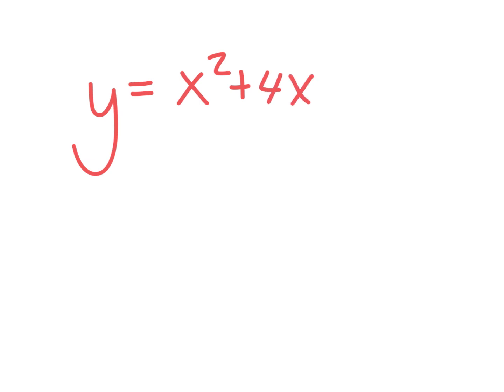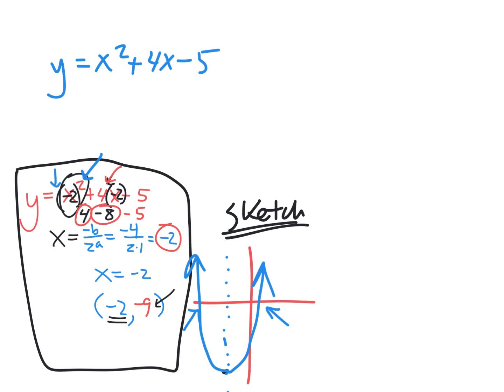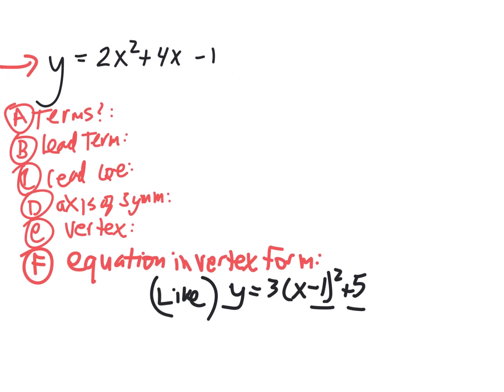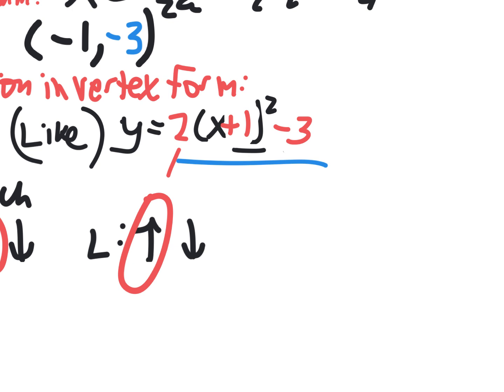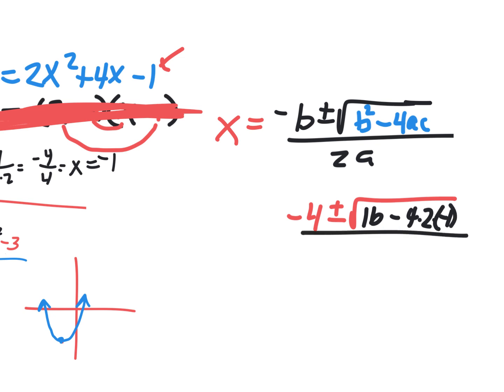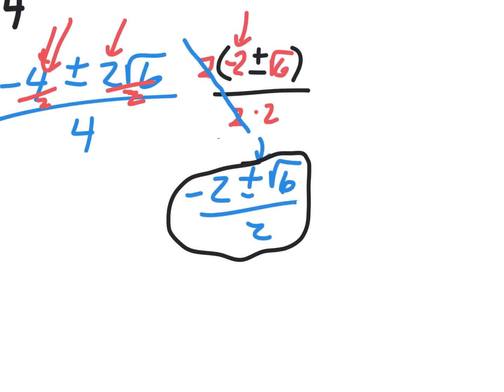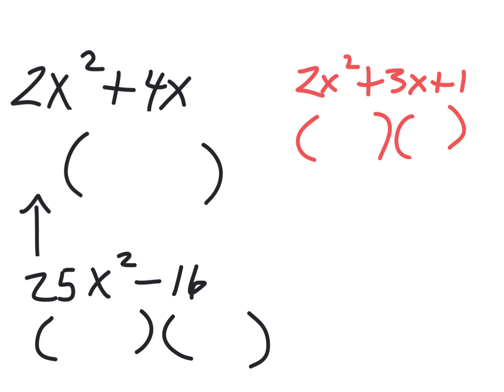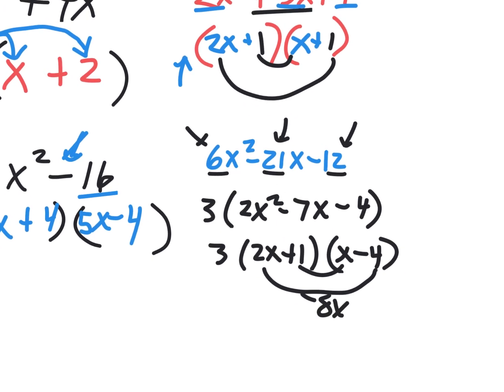review for the precalc test day 1 nov 14 2023